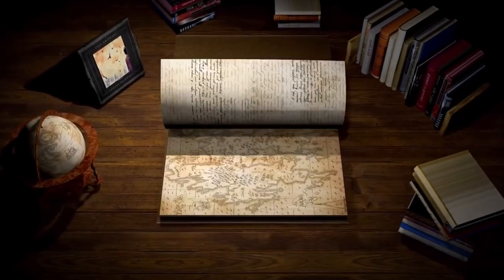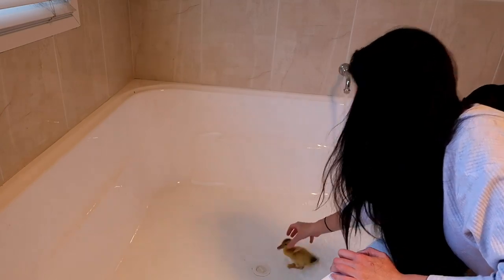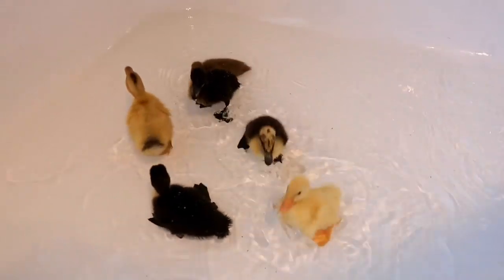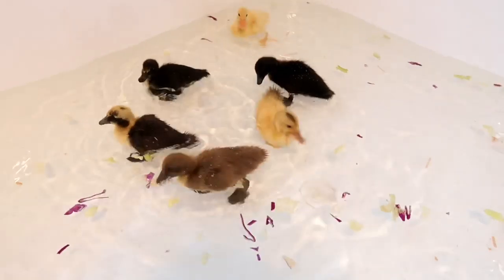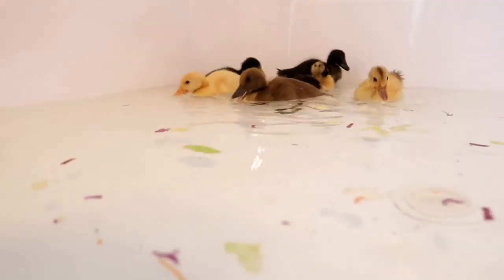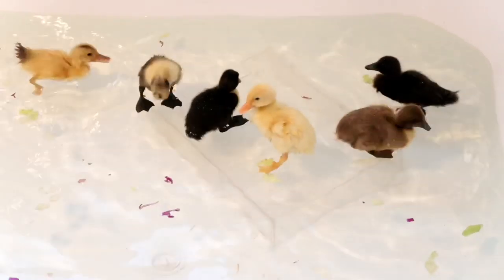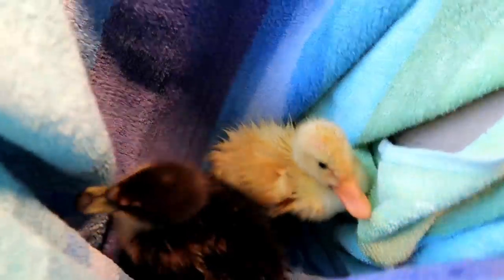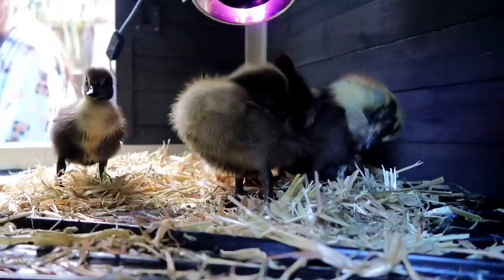DUCKLINGS HAVE THEIR FIRST BATH EVER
One week old ducklings have their first swim ever. Super cute video.